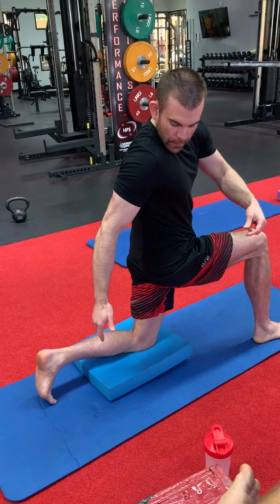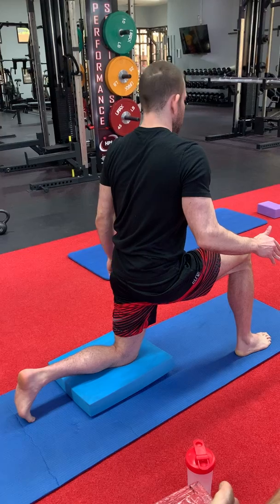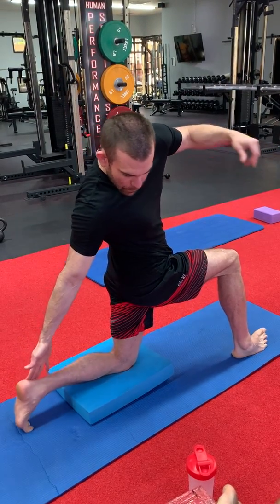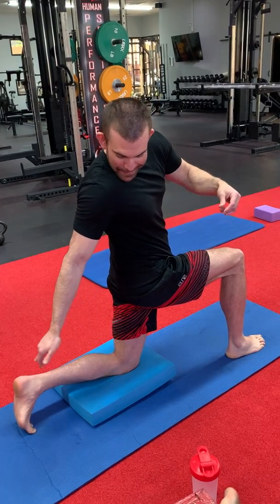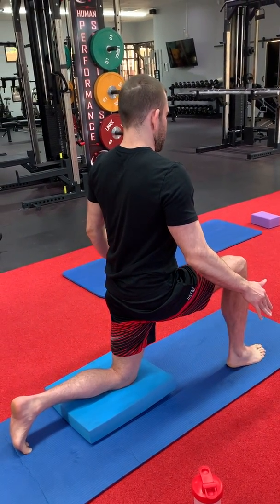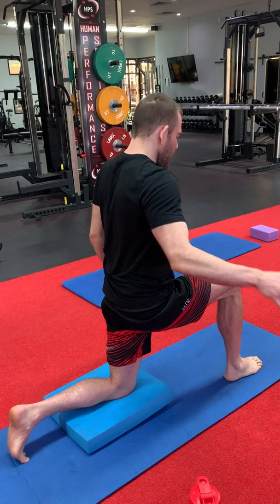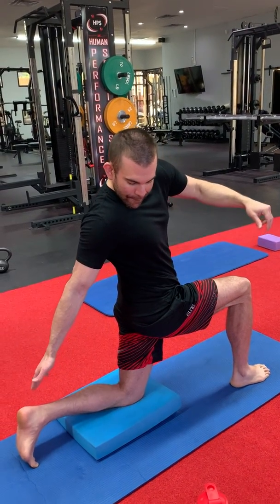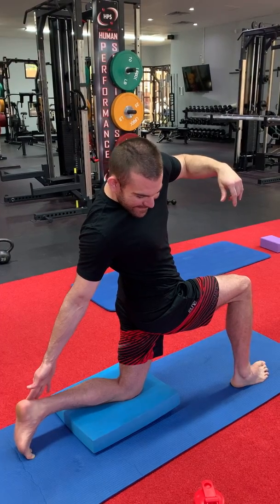Half Kneeling Rotation + Hold